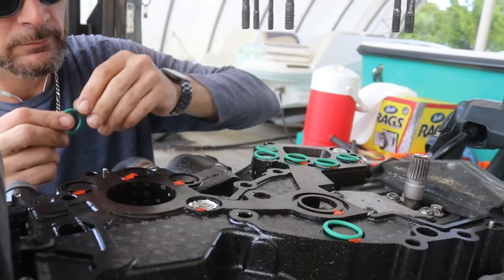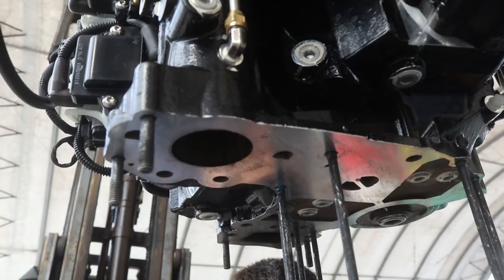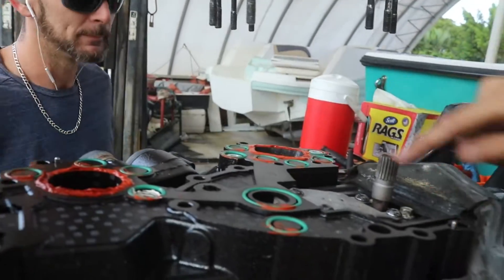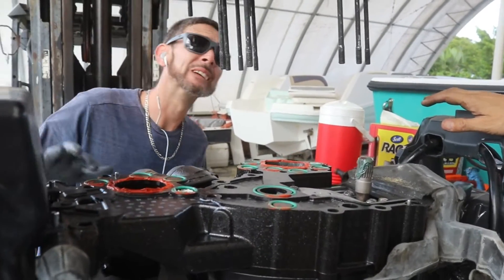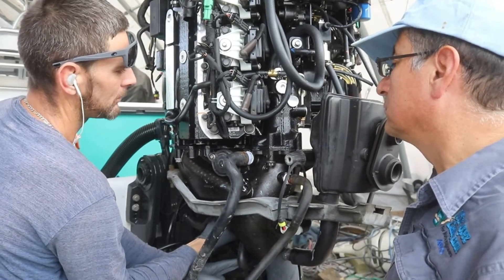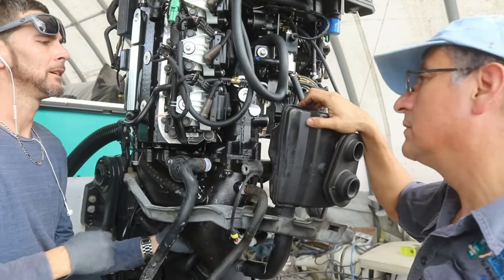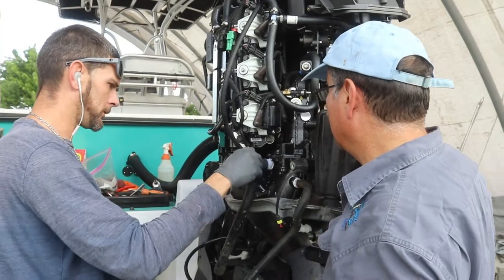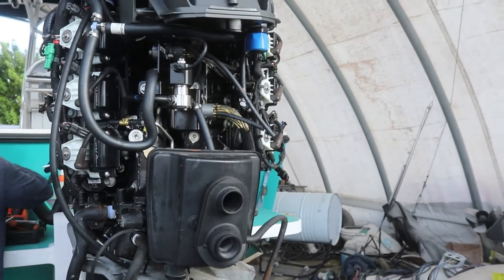Evinrude E-Tec Power Head Installation